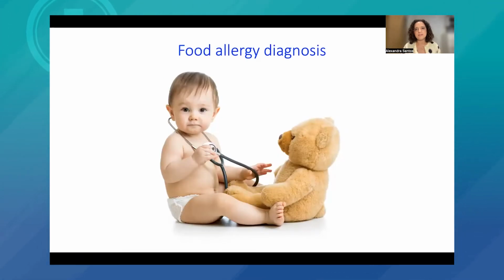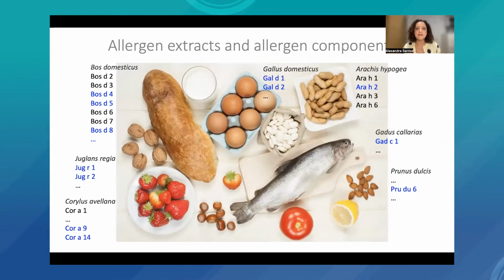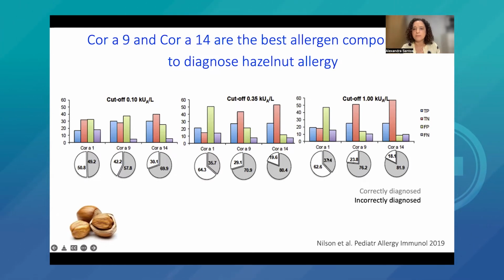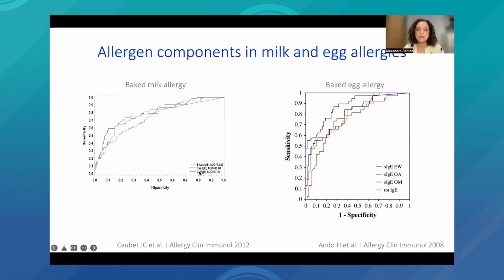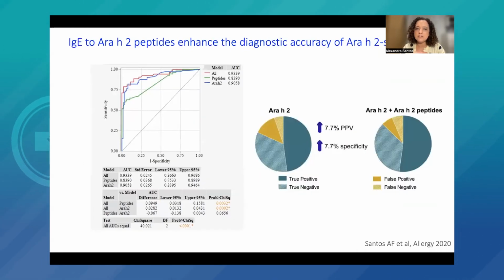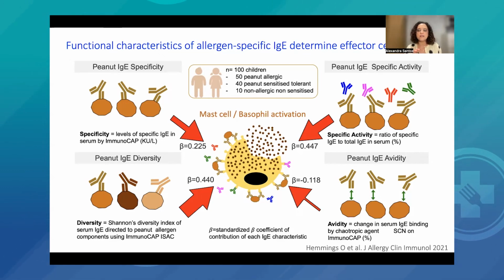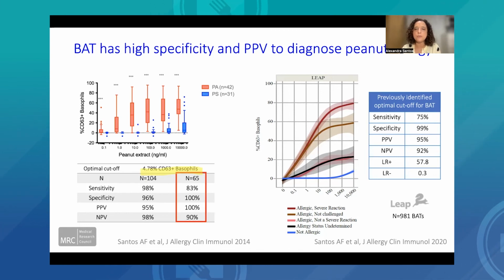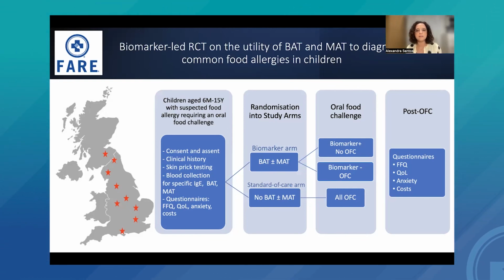Breakthrough Wednesday | The Next Generation of Food Allergy Diagnostics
Dr. Alexandra Santos, Associate Professor (Reader in Pediatric Allergy) at King’s College London, shares insights on the next generation of food allergy diagnostics.